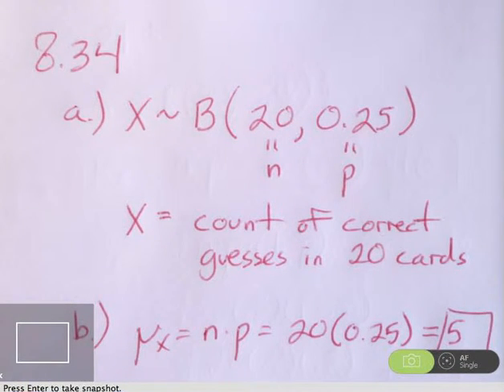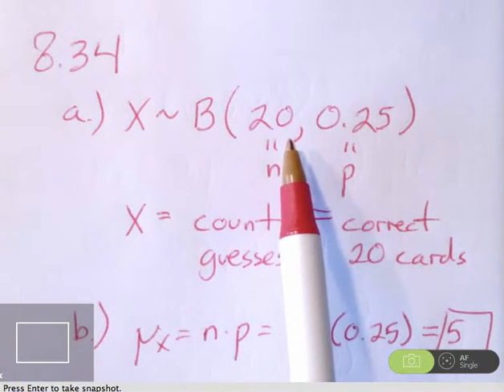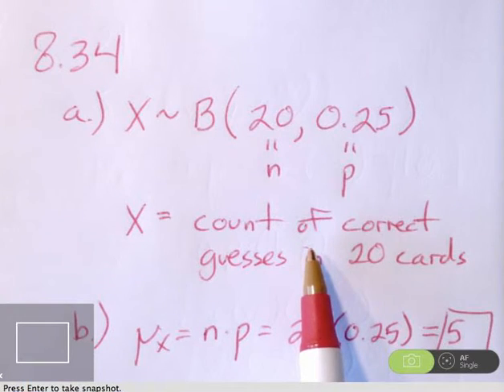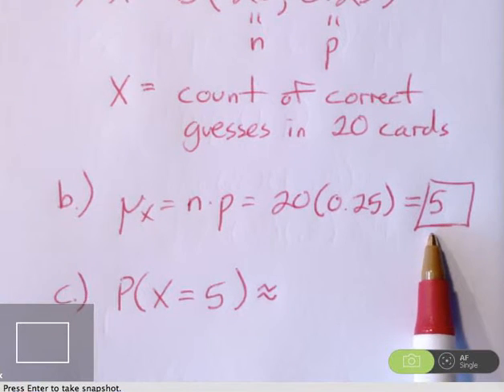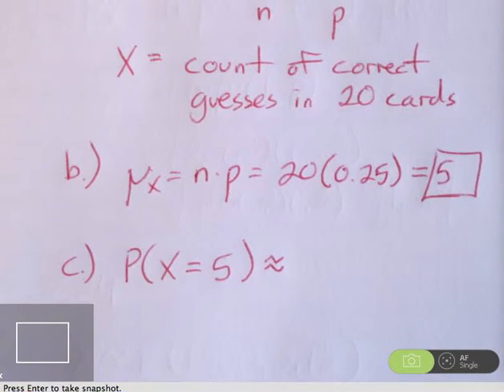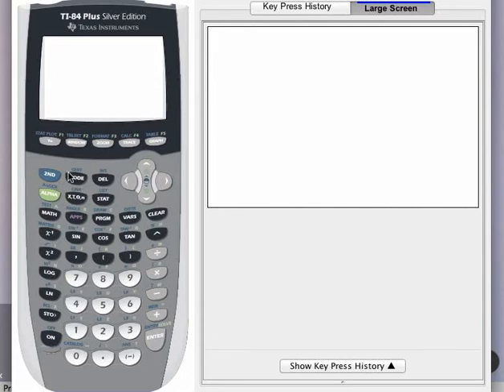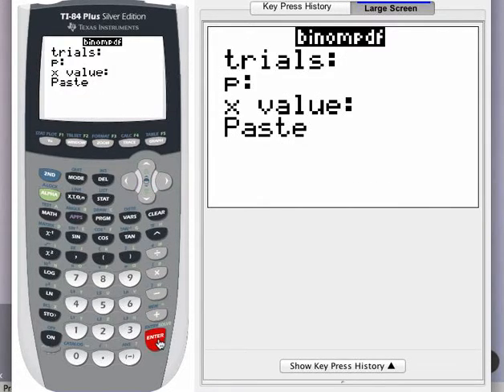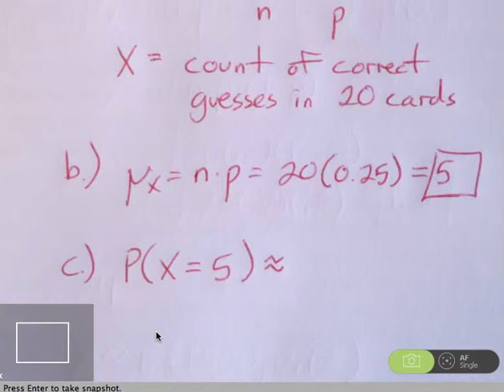Solution to question 8.34